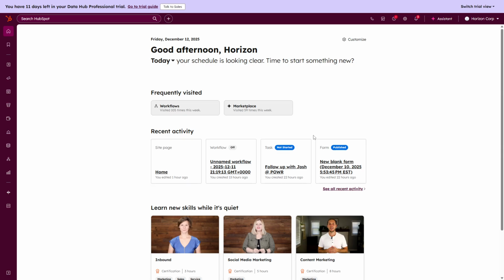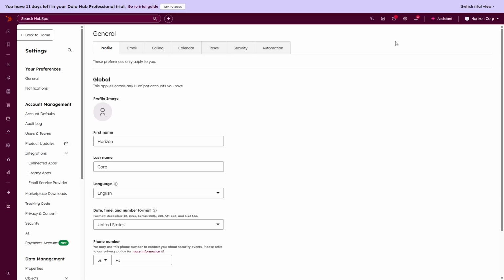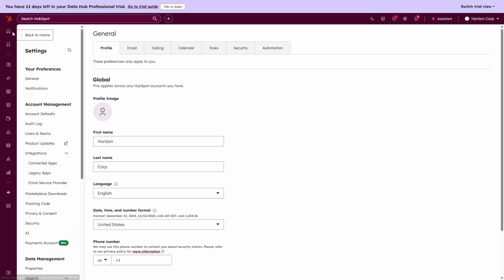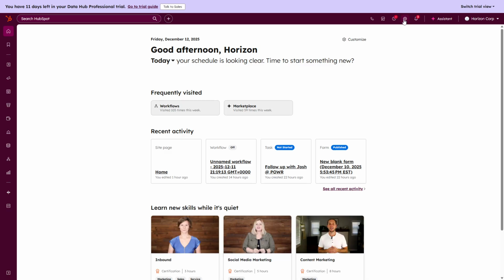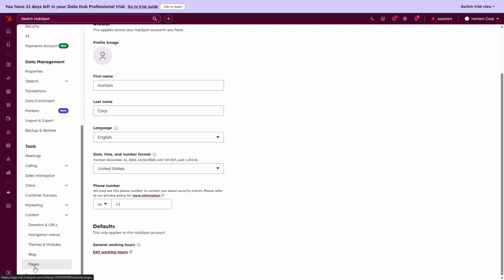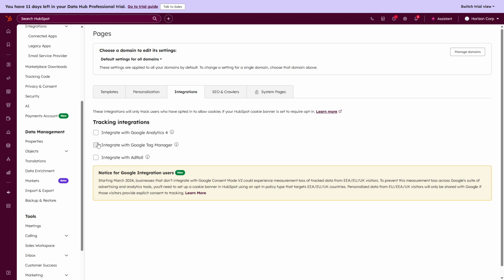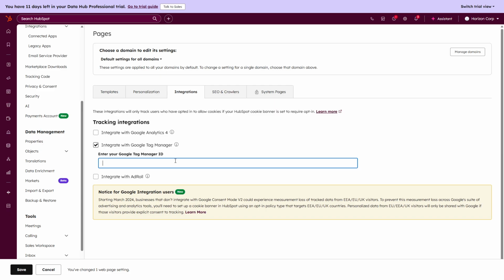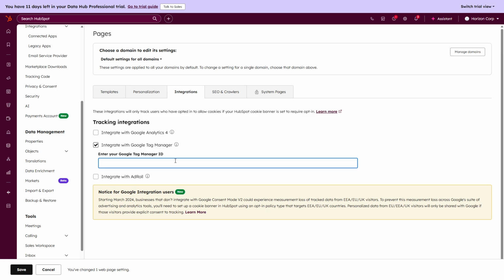How to Add the Google Tag Manager Code to HubSpot Content in HubSpot (2026 Guide)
How to Add the Google Tag Manager Code to HubSpot Content in HubSpot (2025 Guide)